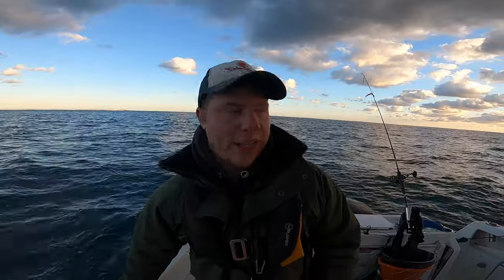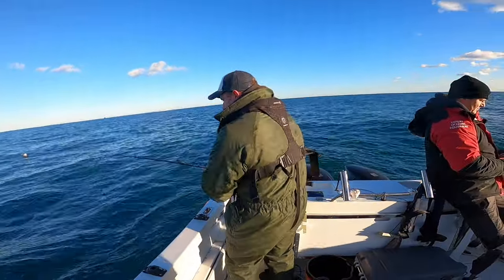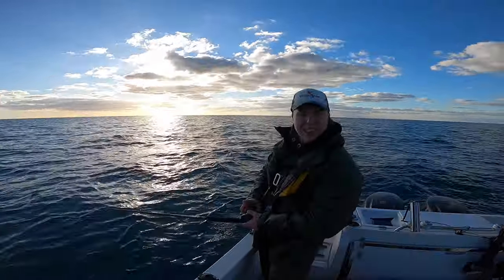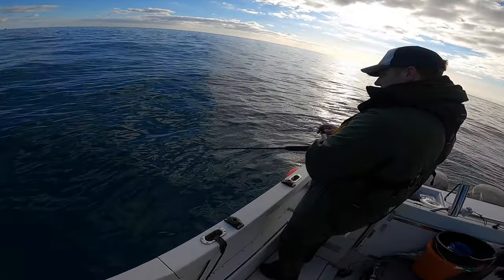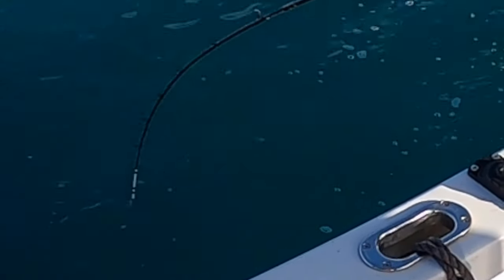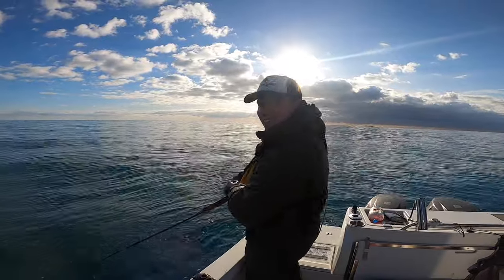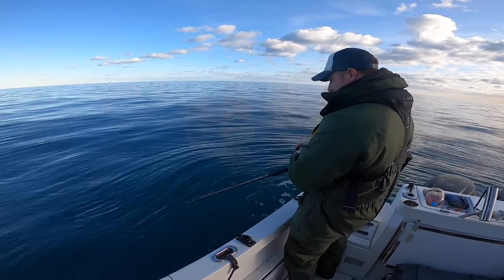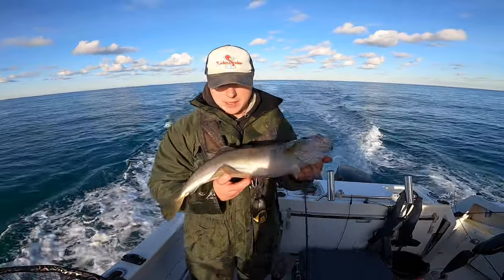Sea Fishing UK - Winter Deep Sea Wrecking For Pollock And Bass Using Lures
We Fish deep into the English Channel in search of big wrecks to fish our lures over. Fishing in 150ft of water we use our shad and boom set ups to target these big winter fish. January and February is the time to go out and find these hard fighting powerful fish. The boat we were on was a Barracuda 8 armed with twin 150 Suzukis. If you have any questions regarding the fishing, set ups or lures please don't hesitate to ask.

lures - Sidewinder skerries eels
end tackle - Limitless
reel - Fin Nor
Rod - abu Garcia 20-30 continental

Thanks to NCS for this episodes music

Watch:

 • Floatinurboat - Limbo (feat. ELIØTT) ...